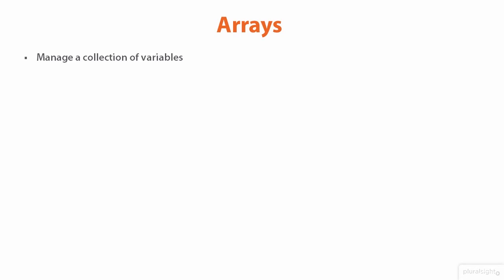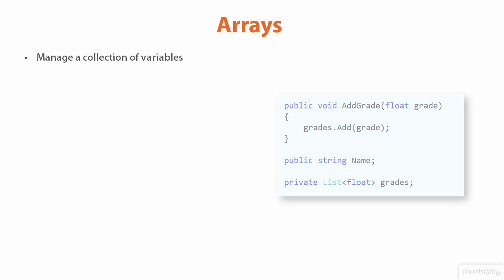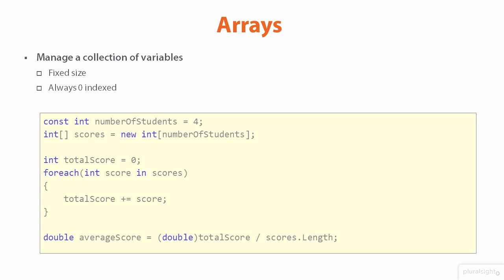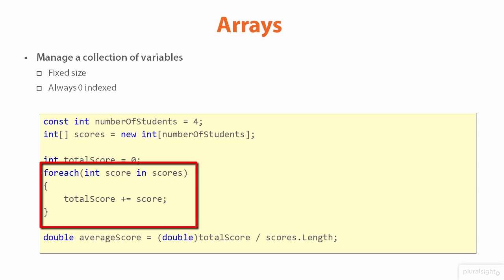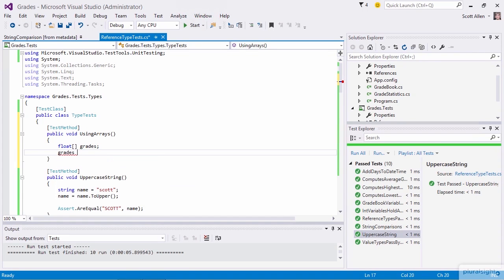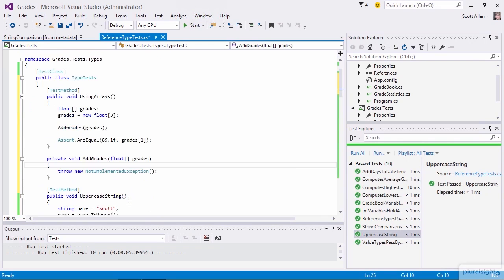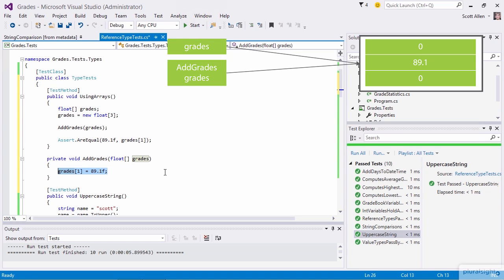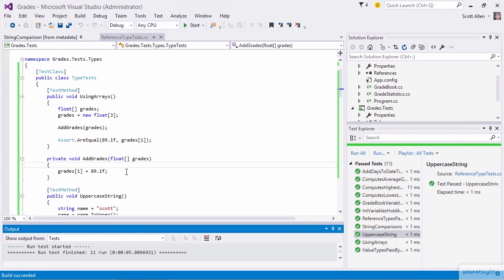Arrays in C#